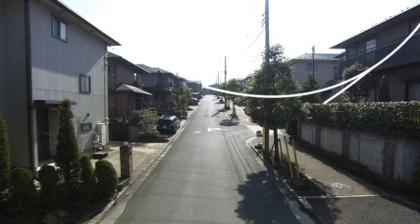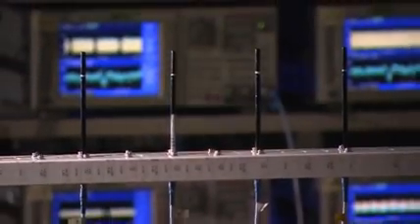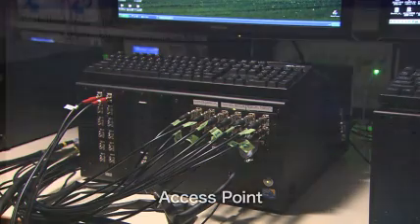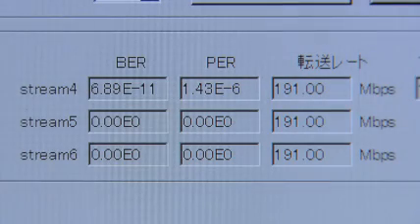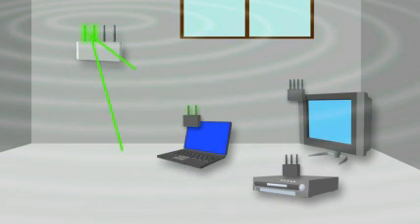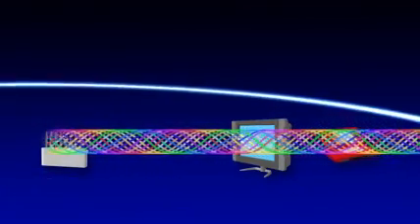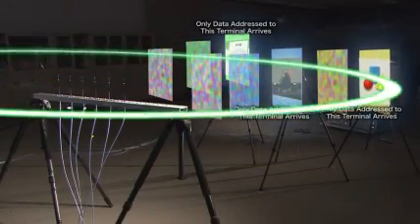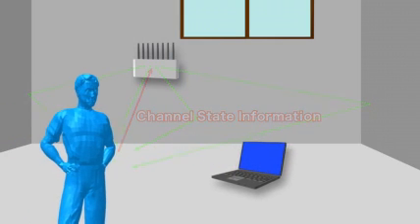Multiuser-MIMO (MU-MIMO) Transmission Above 1Gbit/s